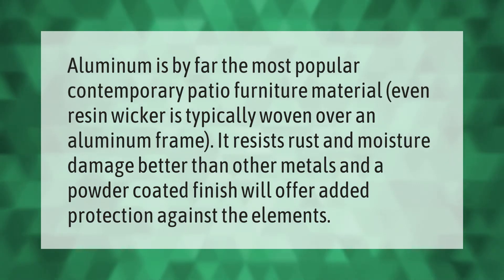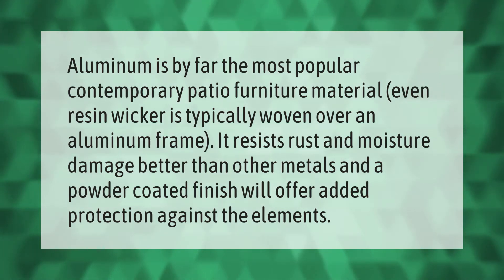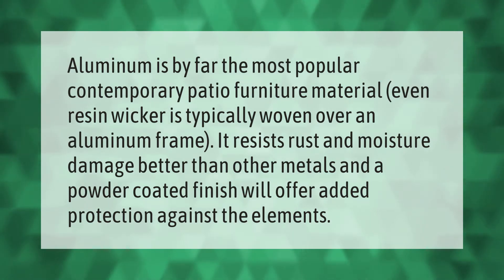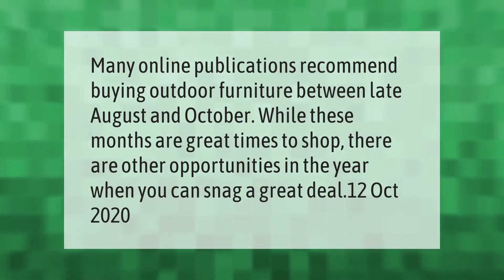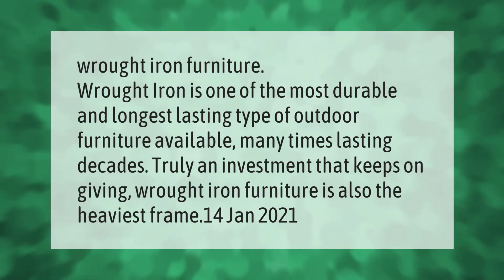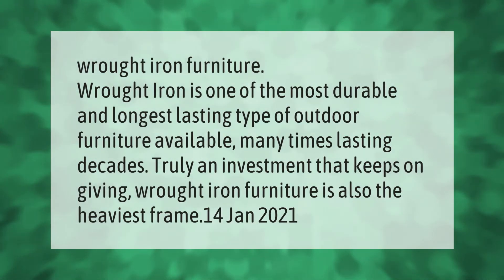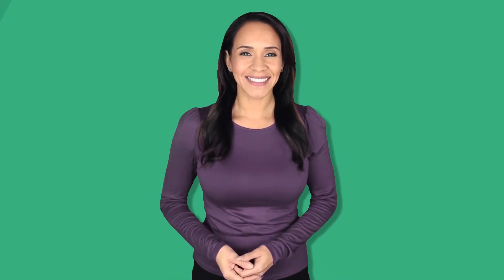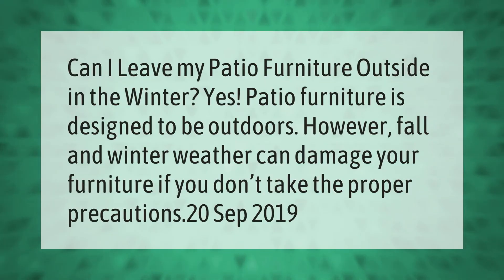What is the best all weather patio furniture?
00:00 - What is the best all weather patio furniture?
00:37 - What is the best month to buy outdoor furniture?
01:03 - What is the most durable outdoor patio furniture?
01:32 - Can I leave patio furniture outside in winter?

Laura S. Harris (2021, April 20.) What is the best all weather patio furniture?
    AskAbout.video/articles/What-is-the-best-all-weather-patio-furniture-238734